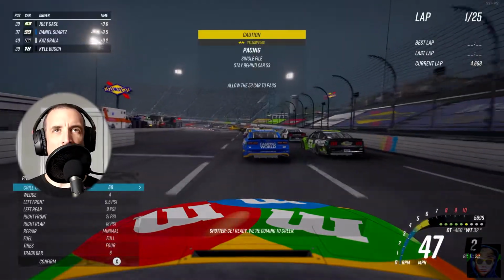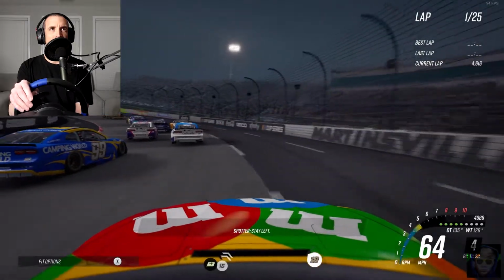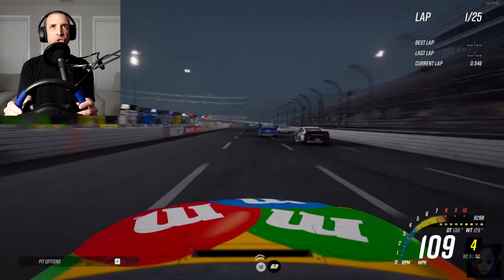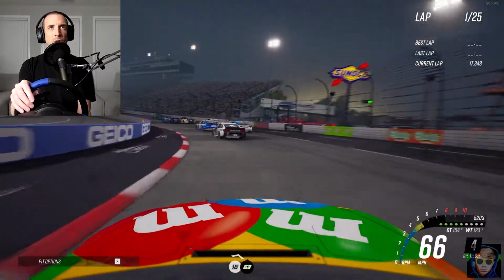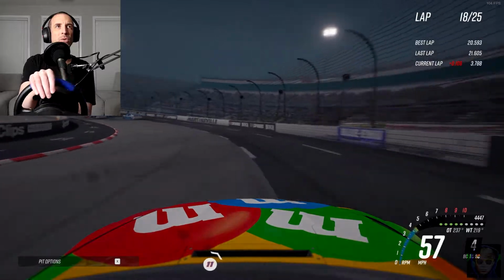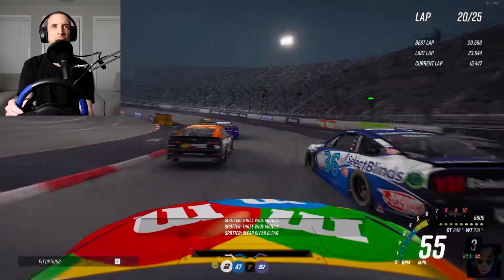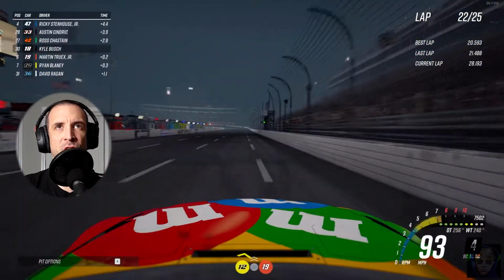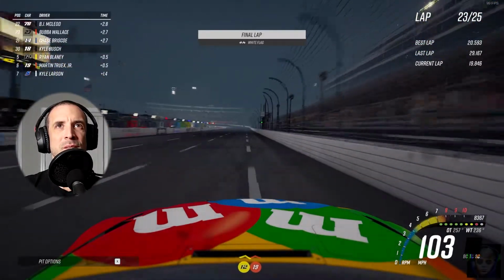NASCAR 21: Ignition - Is Wheel Support Actually Fixed?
NASCAR 21: Ignition - Is Wheel Support Actually Fixed? - We haven't played this game in a while but we are giving it another try as it was supposed to improve wheel support and allow the use of the wheel buttons. We'll test that out and see how if that works and also if we'll be able to actually drive the car around the track. We ain't giving up no matter how bad it is to race. We will make it to the checkered flag even if we have no tires left on the car!